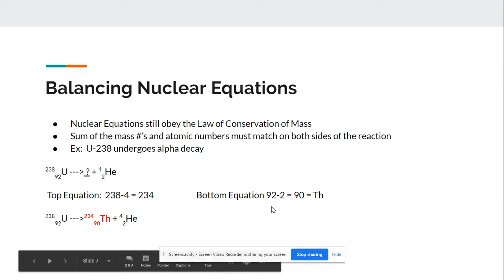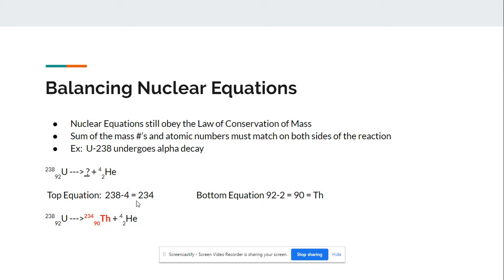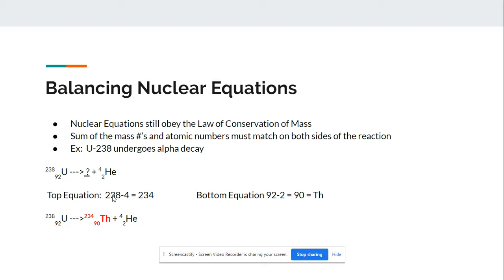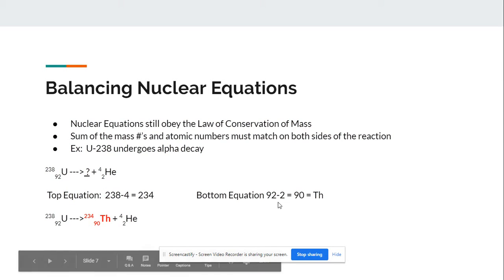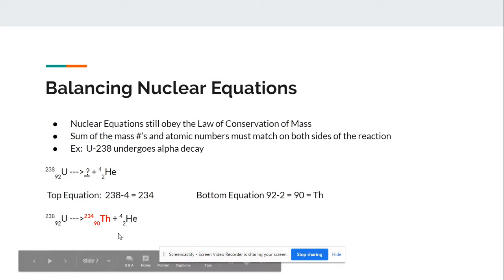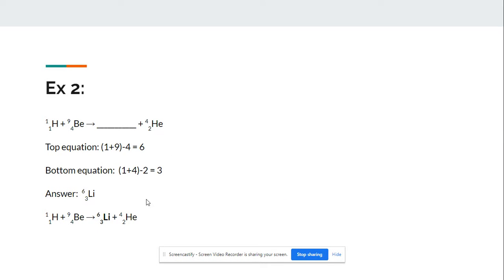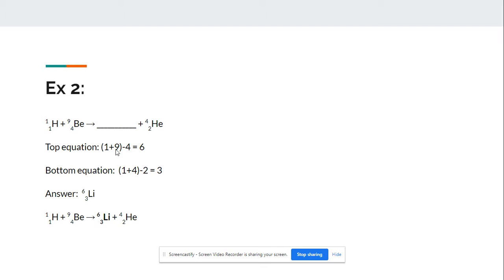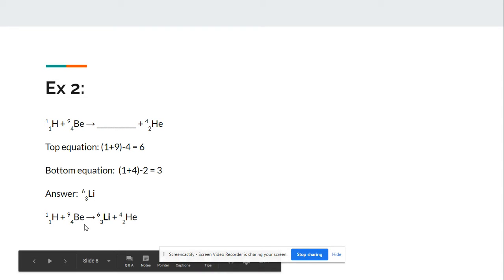Nuclear Chemistry Video 2 - Balancing Nuclear Equations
2 examples of how to balance a nuclear equation.